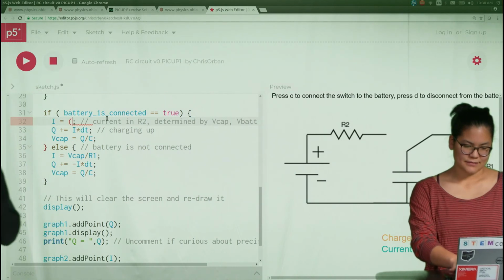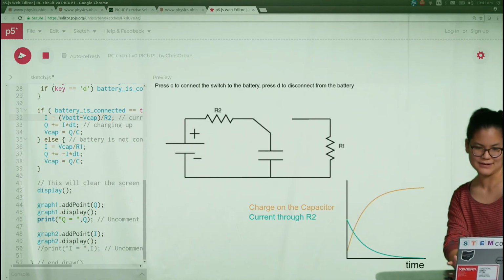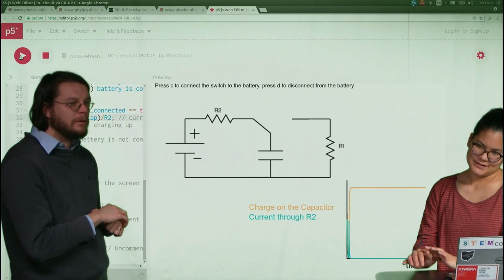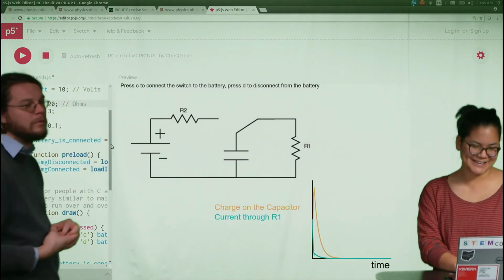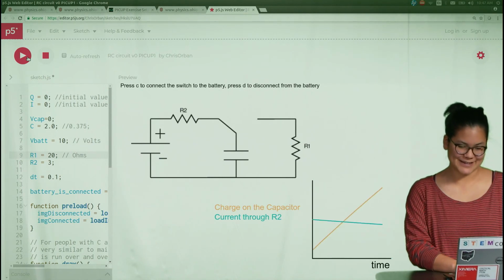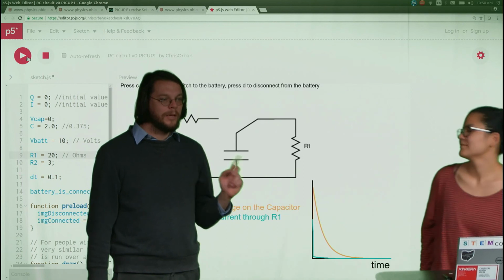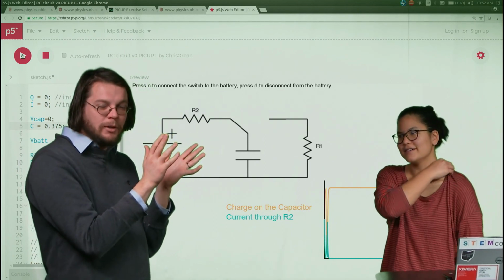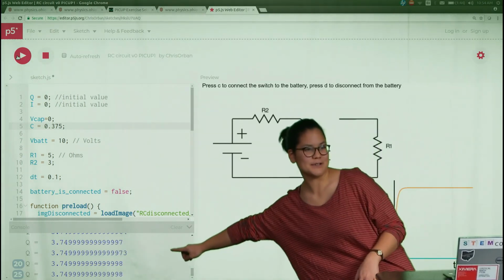RCcircuit coding activity (Part 3)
THIS is part 3 of our RC circuit coding activity. Here is the code: